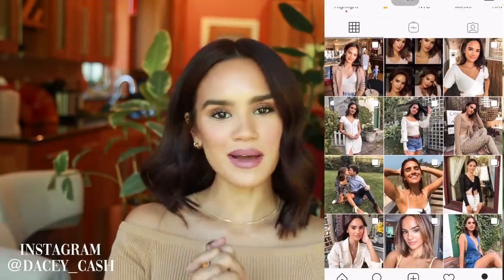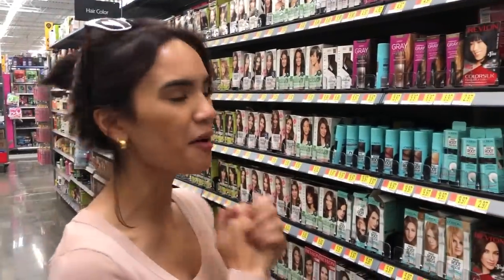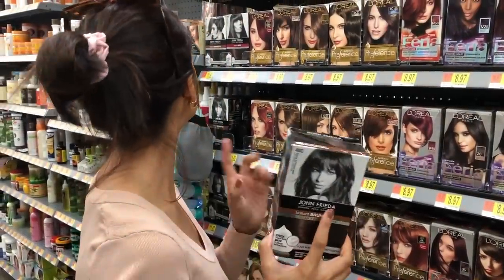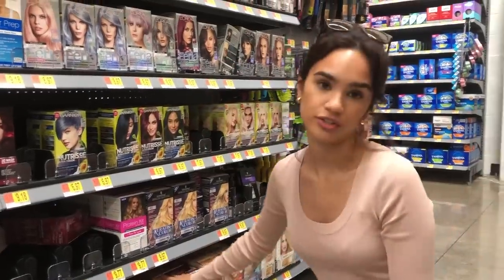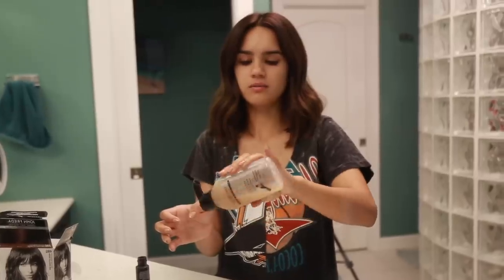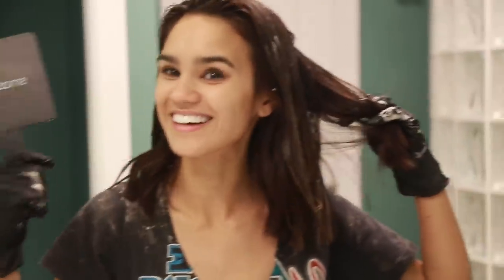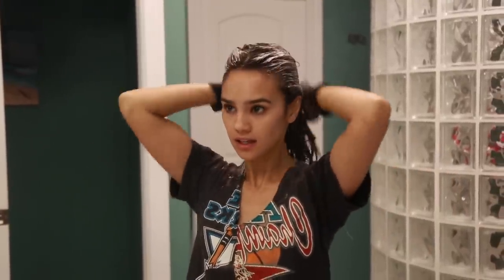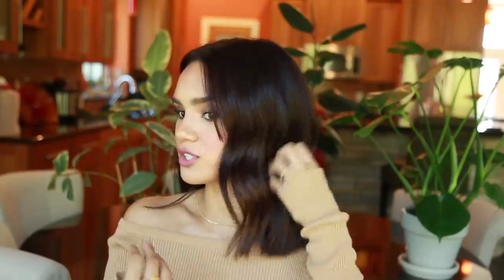How I Color My Hair | Dacey Cash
John Frieda 4BG

L’Oreal 4AR

Revlon Medium Golden Brown

If you decided to purchase through my links, I make a very small sales commission. It does not cost you anything extra! Links really help me out and let me know the types of products that you guys are interested in seeing more of on my channel! Thanks, guys! x